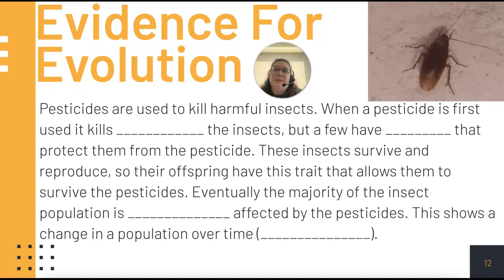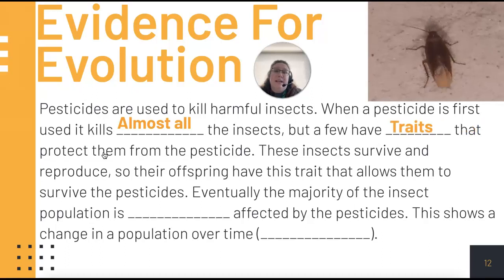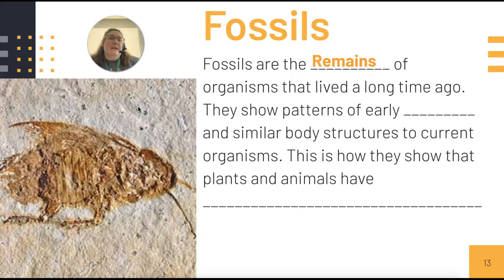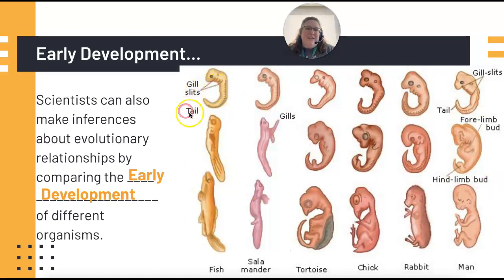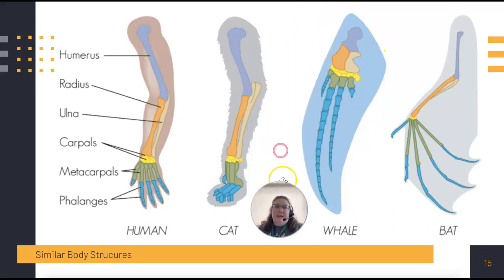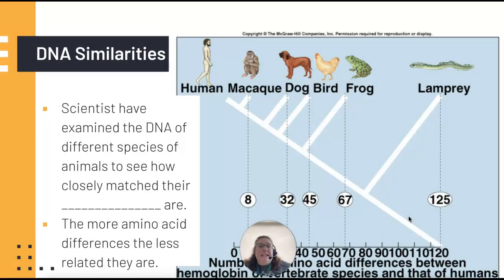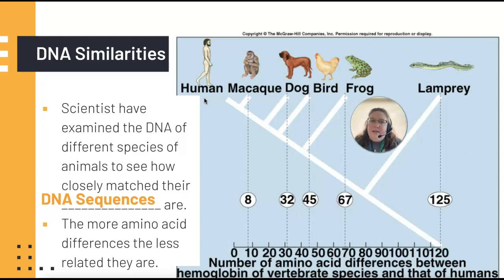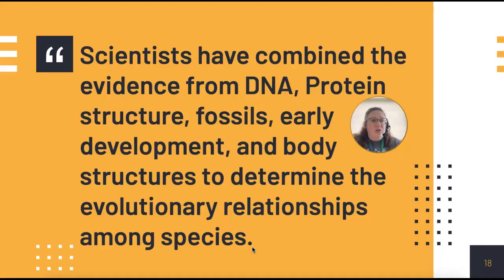Evolution Evidence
Presentation on the evidence used to support the theory of evolution.